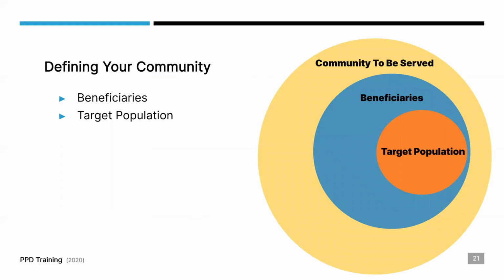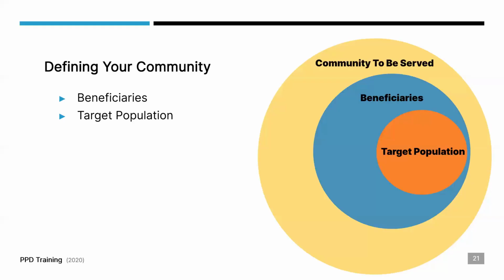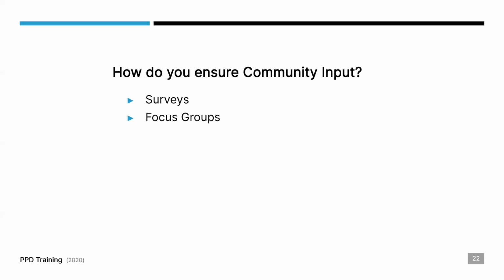Project Planning & Development Training: Community Assessment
Video 1 of 6: Community-based planning can be used for any project or program that works to improve a community.  This training will introduce you to building your knowledge and skills to engage the community in the community development and project planning processes.